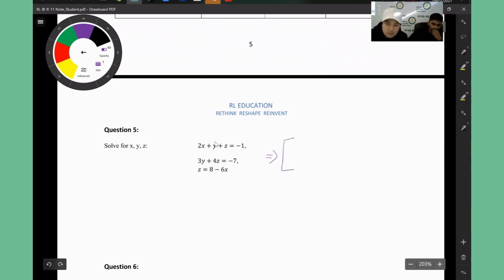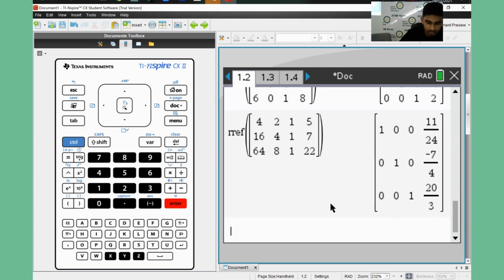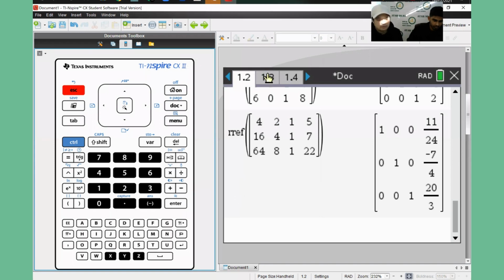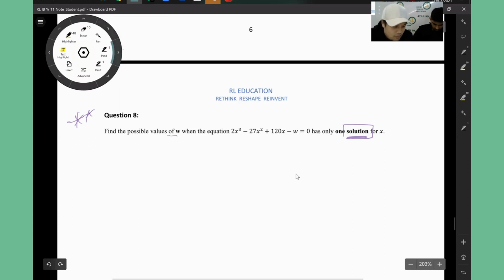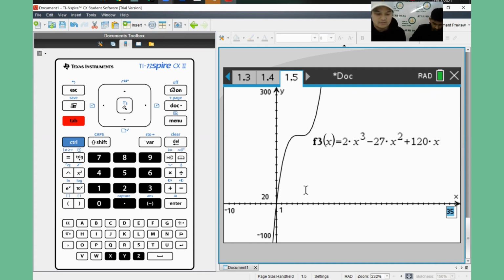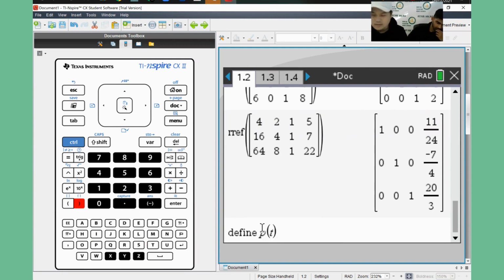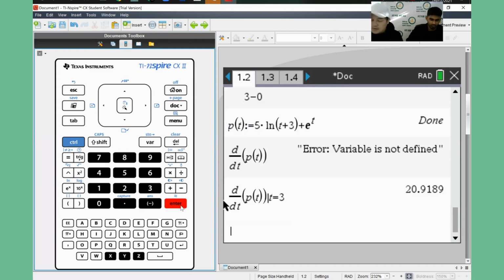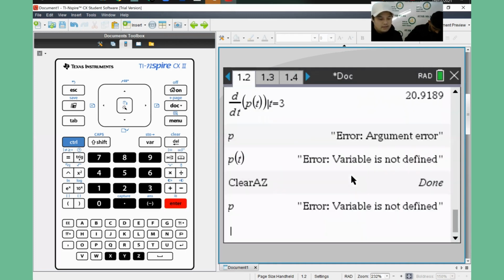Year 11 Ti Nspire IB Calculator workshop - PART 3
Feel confident diving into the world of advanced calculator skills and problem-solving, powered by the Ti Nspire Calculator. With expert guidance from Ricky himself, you simply can't miss out on mastering the tools you need for success in the IB Maths program! 🚀

(☞ﾟヮﾟ)☞ Now stop procrastinating and go study!